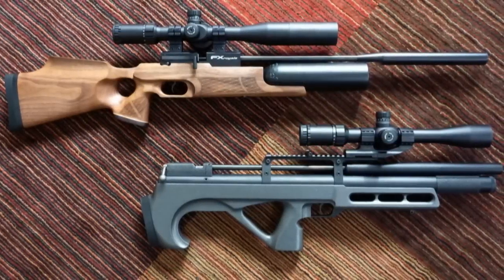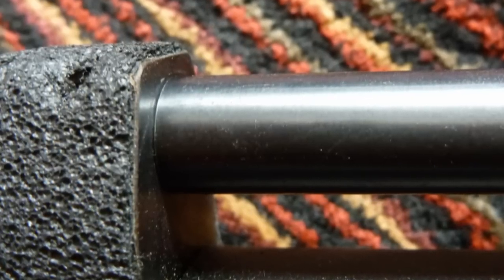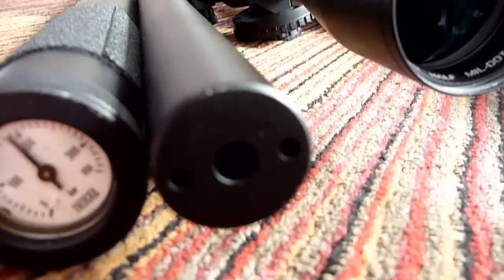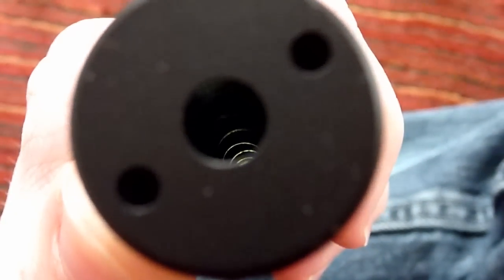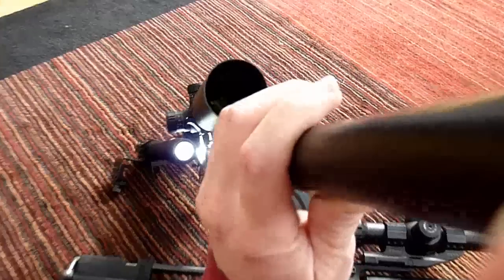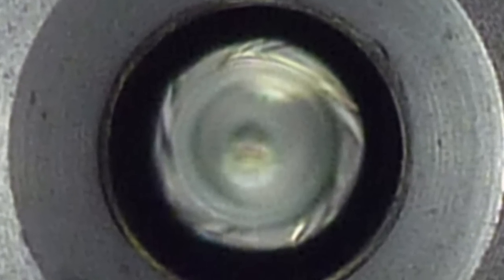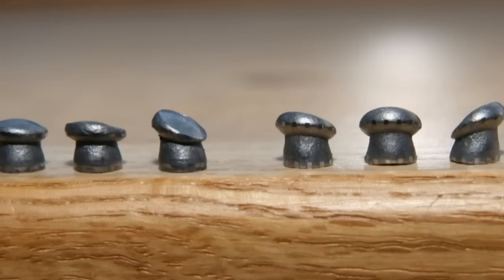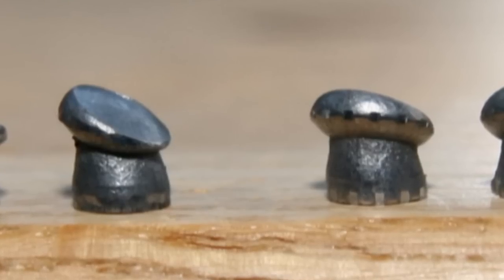Edgun Matador vs. FX Royale - Part 2 - Barrels, Lothar Walther vs. Smooth Twist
This is part 2 of a 3-part series highlighting the differences (and there are many) between these two exceptional PCP air rifles.  Both guns are "stock", and both are .22 cal.  They both prefer the JSB 18.1g pellet, and both fire that pellet very accurately at around 900 feet per second.

In this segment, we take a close look at the differences between a classic rifled barrel (in this case, a Lothar Walther barrel) and a newly developed FX "Smooth Twist" barrel.